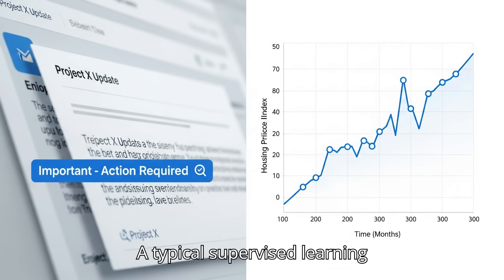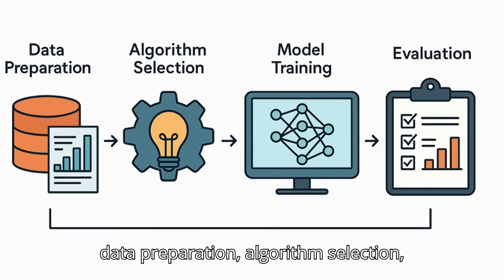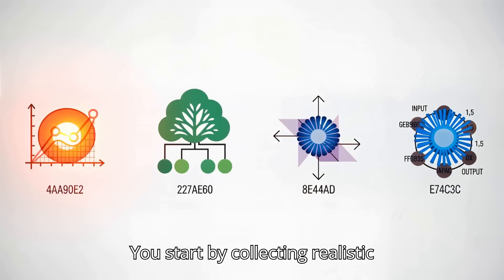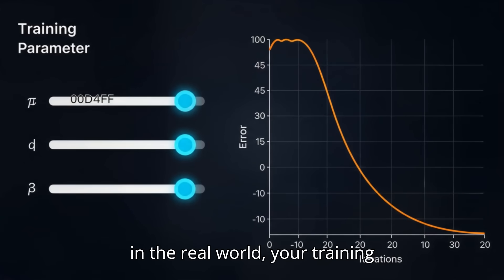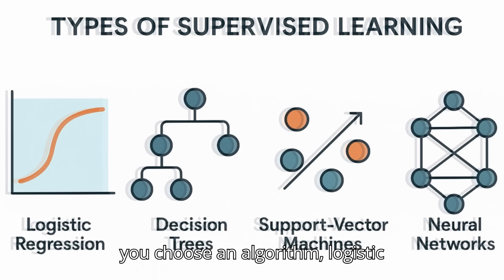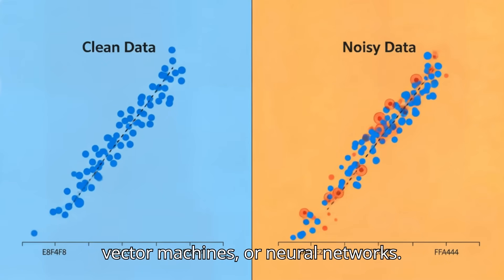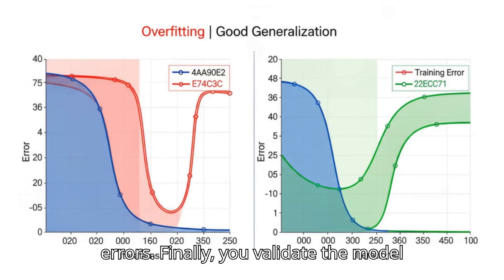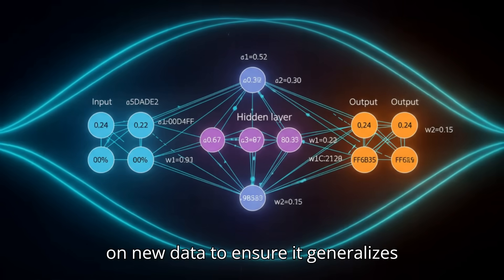Master the ML Workflow | Training, Evaluation & Beyond!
Want to understand supervised learning in the simplest, fastest way possible? In just 6 minutes and 23 seconds, this video walks you through everything you need to know — from real-world examples to essential algorithms and workflow steps. Perfect for tech learners, beginners, students, and anyone curious about machine learning.

In this concise tutorial, you’ll see how labeled data teaches models to predict outcomes, improve decision-making, and power everyday applications like spam detection, medical risk scoring, battery forecasting, and stock-price regression.

✔ The difference between classification vs regression
✔ Popular ML algorithms: logistic regression, decision trees, SVMs, neural networks
✔ The complete ML workflow: data prep → training → evaluation
✔ Practical tips for feature engineering and hyperparameter tuning
✔ How supervised learning is used in the real world

All explained clearly, visually, and efficiently — no fluff.

🔍 Real-World Applications Covered

Spam email detection

Medical risk prediction

Battery charge forecasting

Stock price regression

Everyday AI tools that rely on supervised learning

🕒 Video Chapters

00:00 — Hook and Introduction
00:28 — Real-World Story + Supervised Learning Fundamentals
01:48 — Technical Deep Dive + Classification & Regression
04:43 — Model Improvement + Real-World Impact

Which supervised learning use case are you excited to try?

❤️ If This Video Helped You:

📤 Share this with classmates or colleagues learning AI